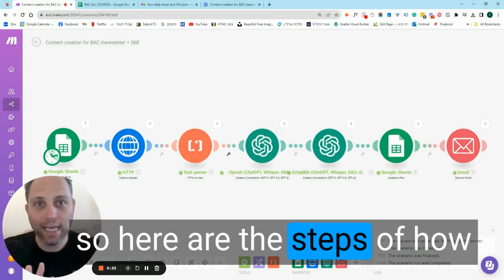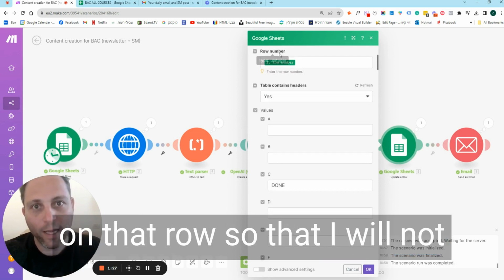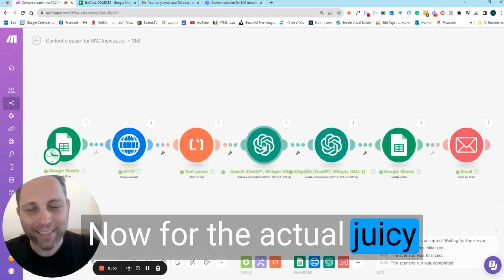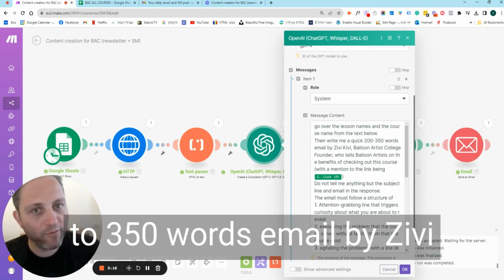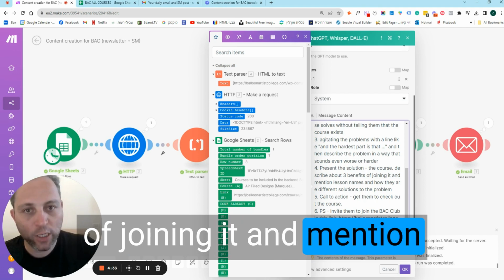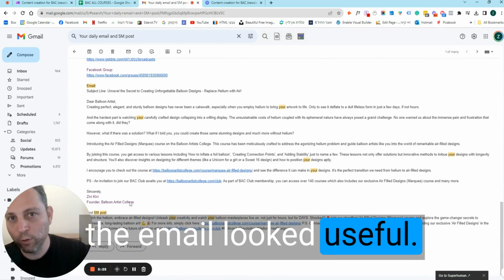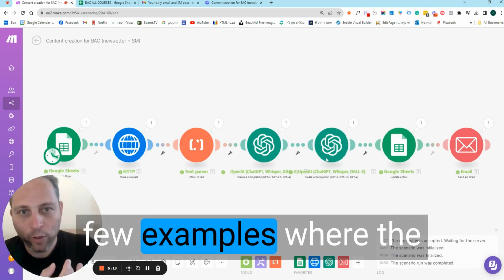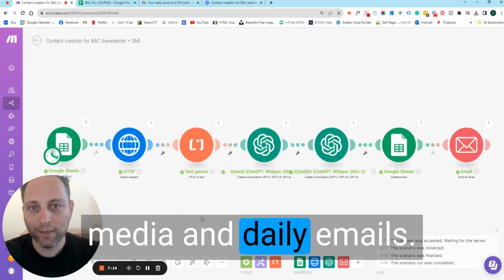Can you really automate content creation for social media?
Tired of manually crafting emails and social media posts daily? Discover how I streamline my process using automation and ChatGPT. Dive deep into my daily routine that allows me to tackle complex tasks efficiently.

🔗 With a simple spreadsheet, online course links, and AI, I've transformed the way I manage my content flow. Uncover the magic of combining ChatGPT and Make.com for automation.

📋 Video Highlights:
1️⃣ Spreadsheet System: Track topics & courses covered.
2️⃣ Automation in Action: Converting course content to email & social media format.
3️⃣ Dual ChatGPT Operations: Crafting compelling emails and social posts.
4️⃣ Posting Made Easy: Wake up to ready-made content.
5️⃣ ChatGPT Prompt Breakdown: Craft emails that convert.

✍️ By the end, you'll learn how to minimize your daily effort and maximize results using Automation. Don't miss the exclusive look at the juicy ChatGPT prompt for effective email creation!

🎈Join me, Zivi Kivi, founder of Balloon Artists College, as we revolutionize content creation!

👉 Schedule a 60-minute life-changing strategy call (if your business is 6-figure or up)
💡 Get access to the FREE Training for Podcasters and Course Creators 🎙️🎧

📧 Copywriting Essentials 📧
👉Ready to have your course’s first 10 enrollees? 😮
👉Don’t have time to write for your daily emails? Get unlimited daily copy for a flat monthly rate

🎙️🎧 Listen to The Micro Niche Mastery Podcast 🎙️🎧

🤗 Join my FREE Facebook group for more copywriting tips, hacks, and resources

My preferred